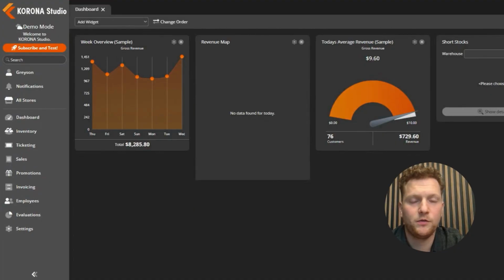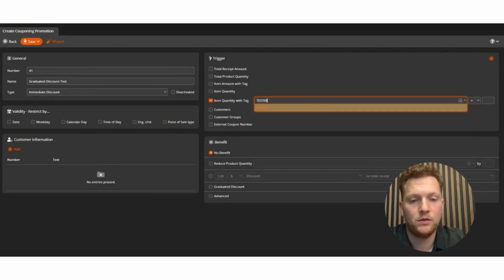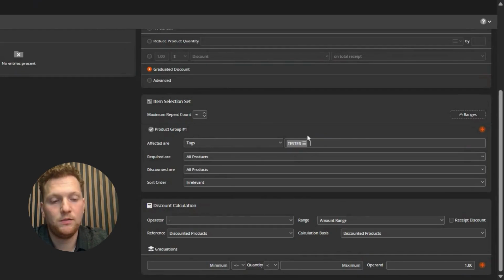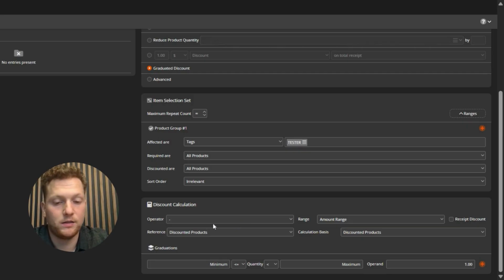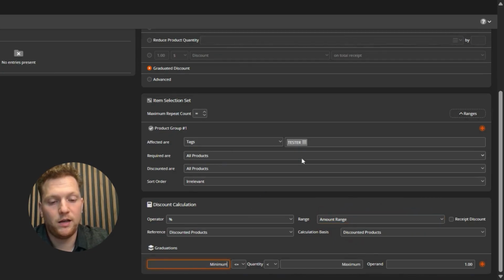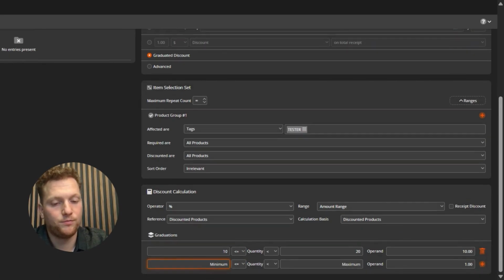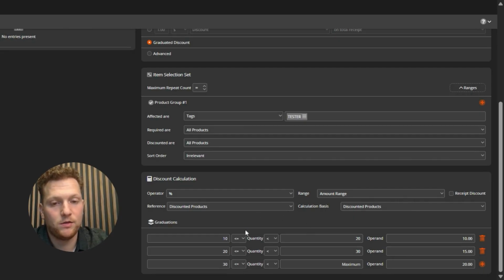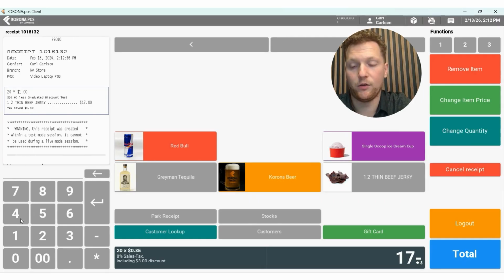How to Set Up a Graduated Discount